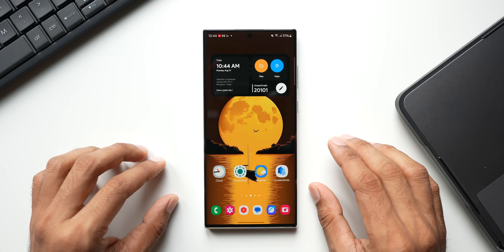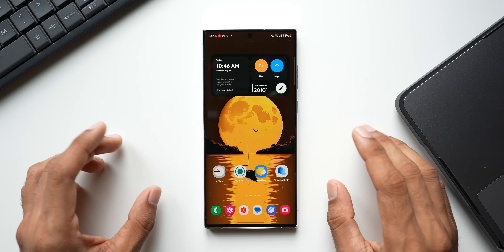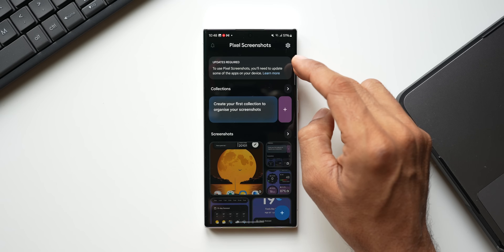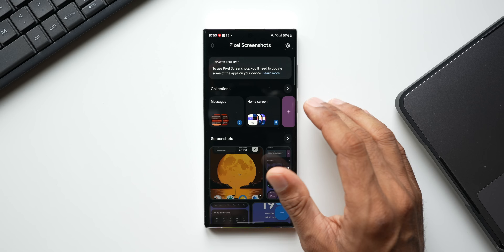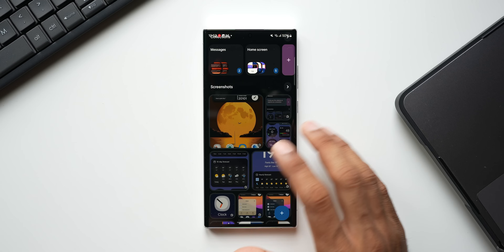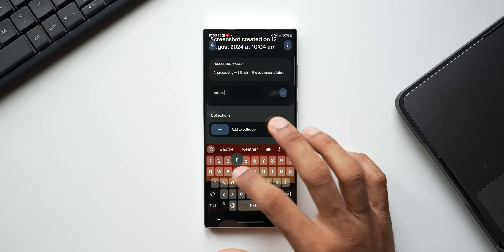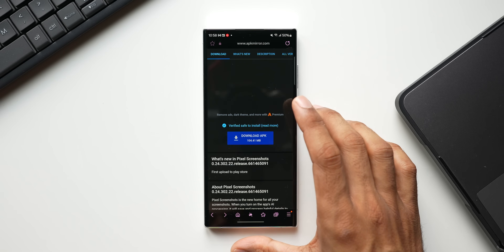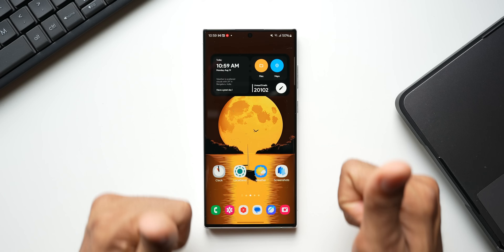Pixel Screenshot app is now available to try on any Android / Samsung Galaxy Phones !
Pixel Screenshot App can be installed on Samsung Galaxy Phones by sideloading an apk. Google introduced Pixel 9, Pixel 9 Pro & Pixel 9 Pro xl which comes with Pixel Screenshot app built in